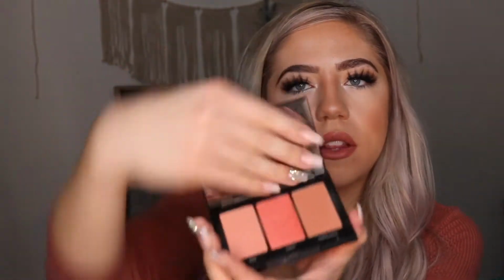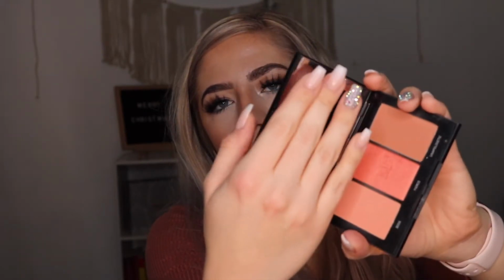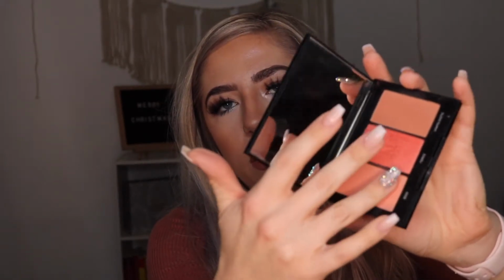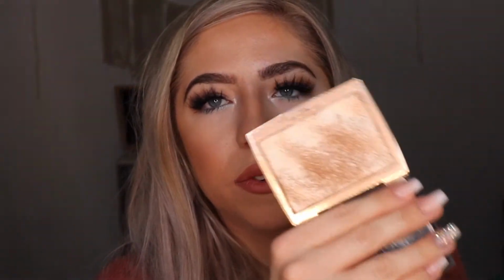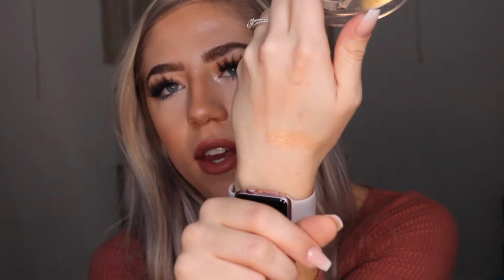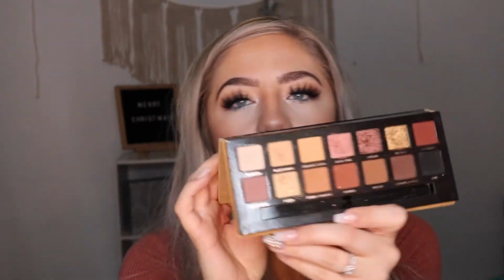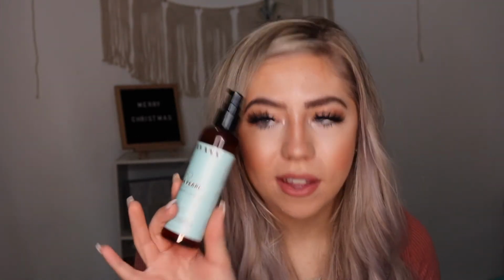2018 FAVORITES | MAKEUP + SKINCARE + MORE || Abbie Klein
Hey guys I know I'm a little late on this but I still wanted to upload my favorites from 2018, I hope you guys enjoy!

Products Mentioned
Makeup
Two Faced Born This way foundation
Two Face Peach Perfect Powder
Morphe Blush Trio in Pop of Coral
Covergirl Ultra thin Brow pencil
Maybelline Precise Micro Brow
Milani Baked Blush in Luminoso
L'Oreal Magic Skin Beautifier BB Cream
Inglot Black Gel Liner
Skincare
First Aid Beauty Skin Rescue Deep Cleanser Face Wash
First Aid Beauty Coconut Water Cream Moisturizer
Ole Hendricksen Banana Bright Eye Cream
Hair Care
Pravana Hydra Pearl replenishing hair oil
Hair Masks
Music/Entertainment
Lauve's Album I met you When I was 18
Lauren Daigle's Album You Say
Halesy's Song Without Me
The Greatest Showman Movie & Album
911
The Good Doctor
The Harry Potter Series on Audible
The Health Code Podcast
The Real Life Podcast
Crime Junkies Podcast